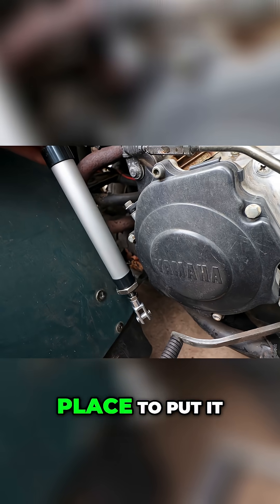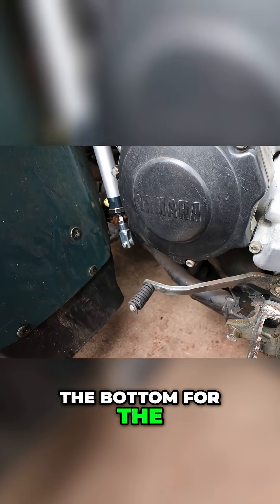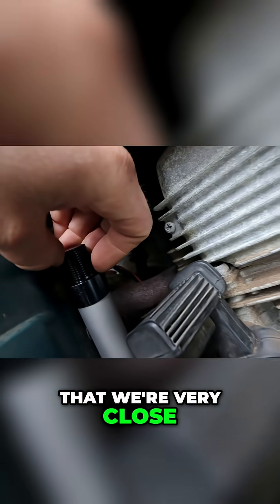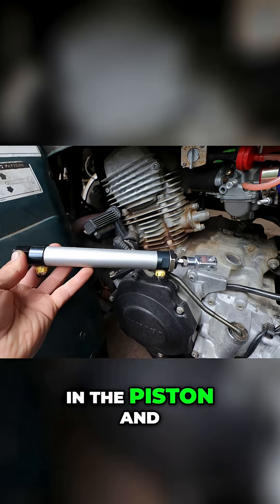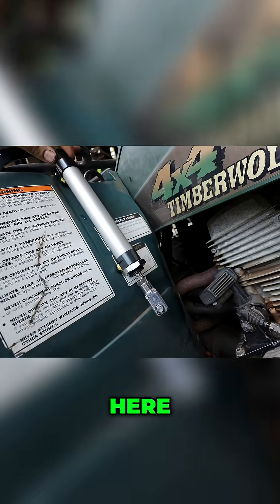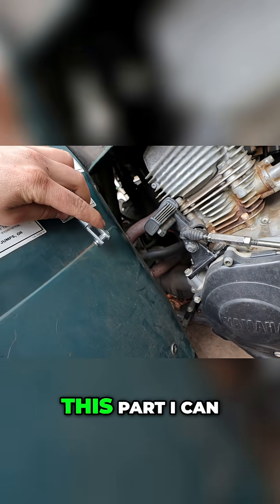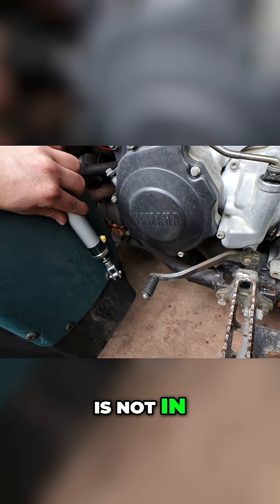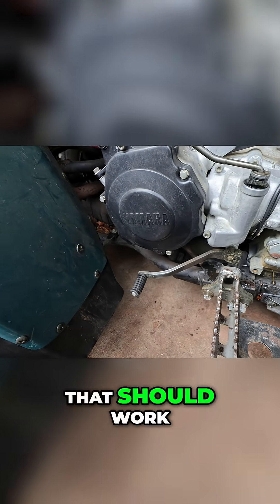Air Cylinder Placement Avoiding Exhaust Heat Damage